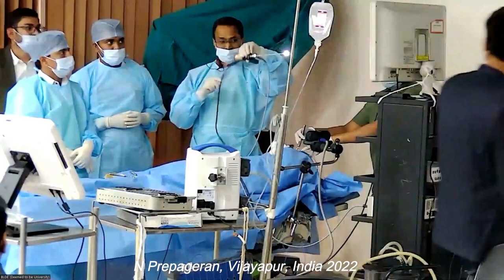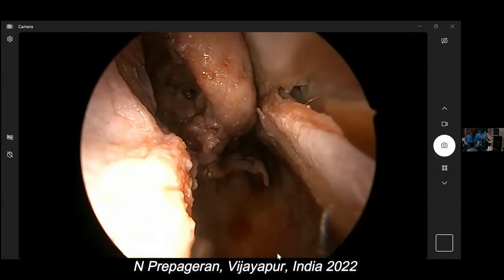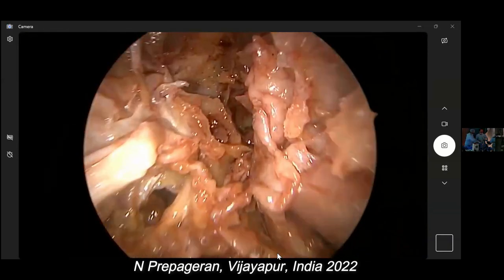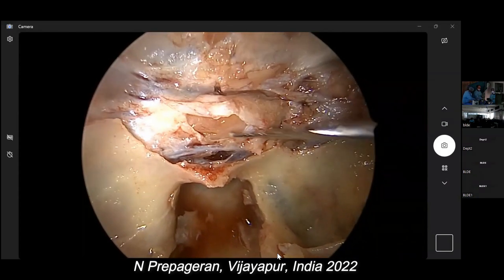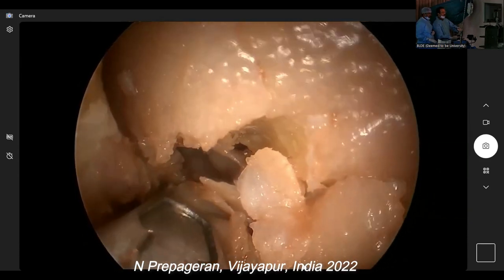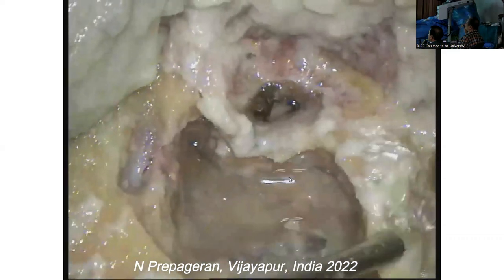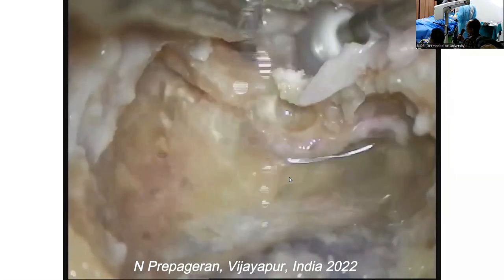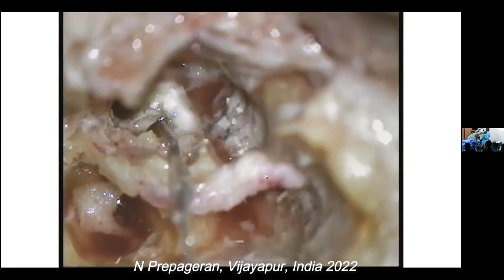360 Skullbase Dissection Vijayapur India 2022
Captured from the Advanced 360 deg Endoscopic and Posterolateral Skullbase Cadaveric Dissection Workshop 2022 at Vijayapur, India.

Dissector and Narrator:
Professor Dato' Dr. Prepageran Narayanan, Senior Consultant in Otorhinolaryngology and Head & Neck Surgery, University of Malaya, Malaysia.